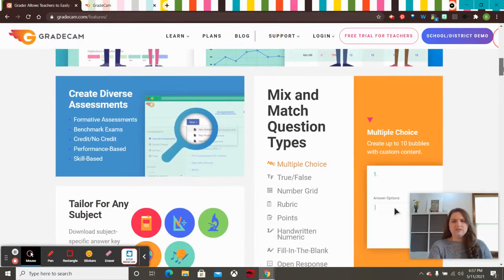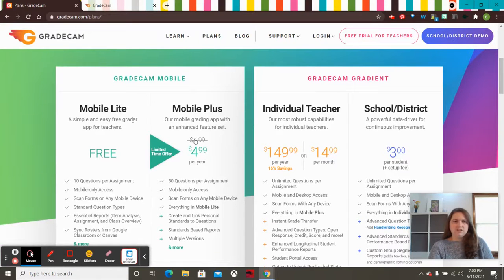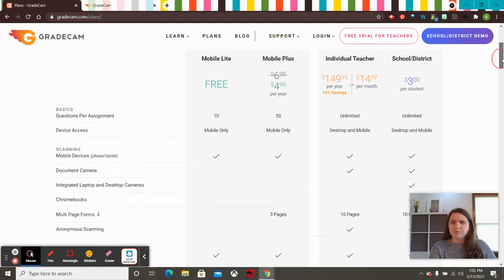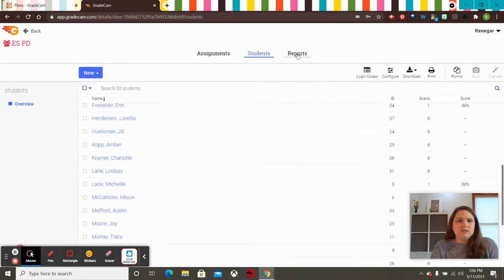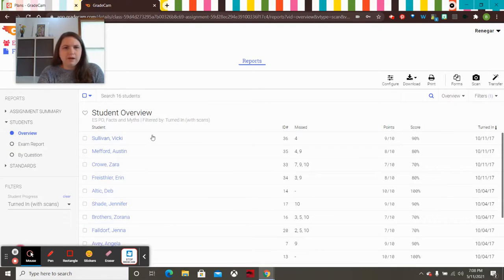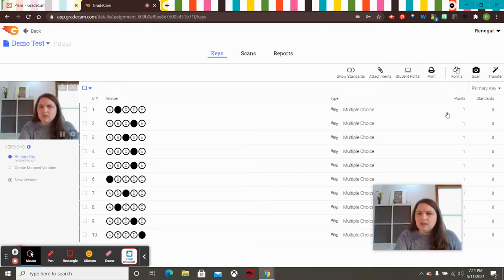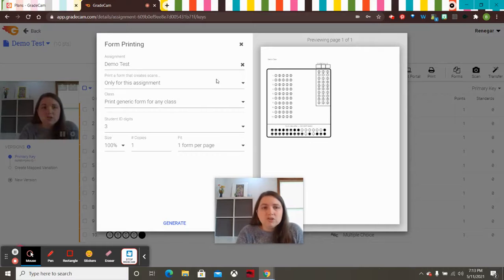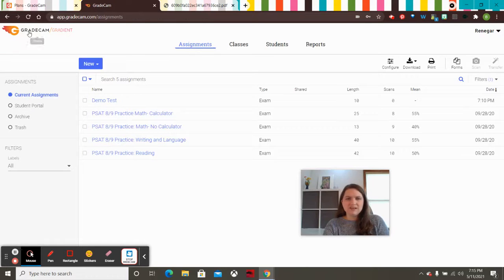Differentiation Made Easy with Gradecam